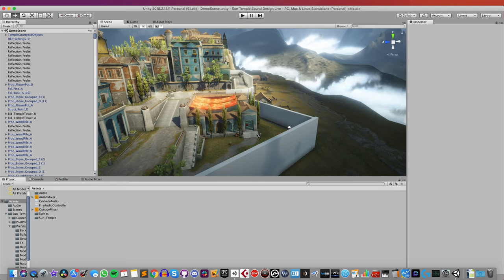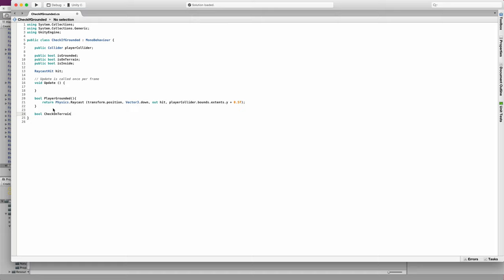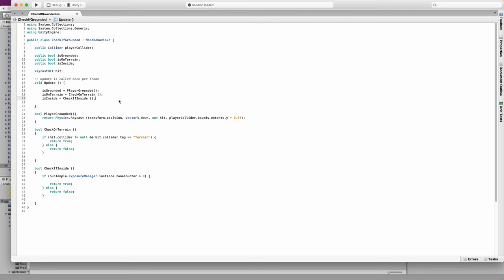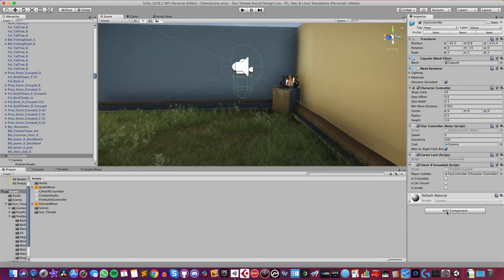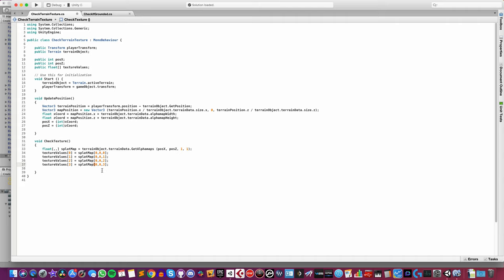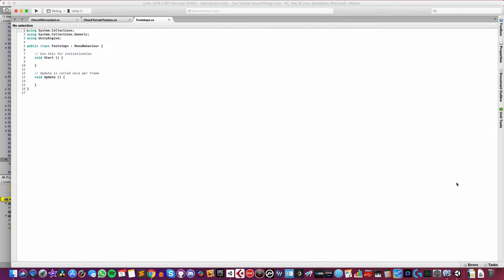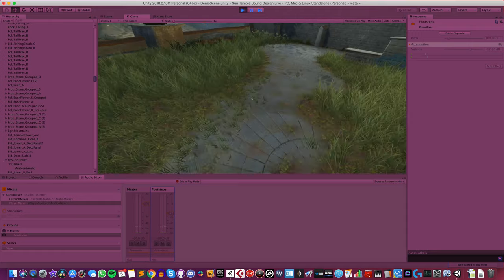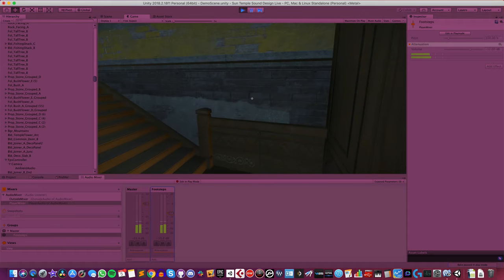UNITY AUDIO: Sun Temple Sound Design Part 3 (Footstep Sound Effects)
Learn how to easily make a footsteps system in Unity that even works on Terrain.

In this beginner Unity tutorial series, I'm creating and adding all the audio to this Unity asset.

Sun Temple Sound Design Tutorial Part 3 - Building a Footsteps System

Here's what you'll learn in part 3 of my unity audio tutorial series:

I'm building a footstep sound effects system for the FPS Character Controller.

First I decide what I want the footstep system to do and how I want it to work. Thanks to a little bit of forward planning it turns out I can make an entire footstep system without using tags (mostly).

Next I check when the FPS controller is grounded so that footsteps only play when the player is actually on the ground.

I use the Terrain Alpha Maps that are built into Unity Terrain game objects to get the terrain textures for the current position whenever the player is walking on Terrain and Trigger Colliders for when the player is inside buildings.

Finally I build the footsteps system: I calculate the player's speed to trigger sound effects and conditions to work out what surface material the player is walking on, blending together sound effects for different textures, creating a realistic effect.

Then I route everything through a special player sounds audio mixer group, and balance it with the other sounds.

Watch out for part 4, where I'll be adding reverb to the player effects when they're inside buildings.

Ultimate Game Music, a huge library of music to drop into any game